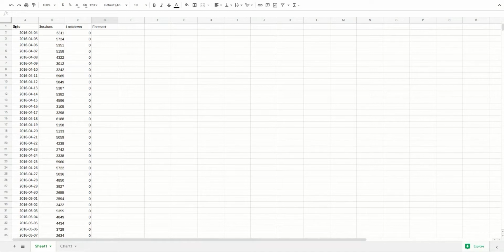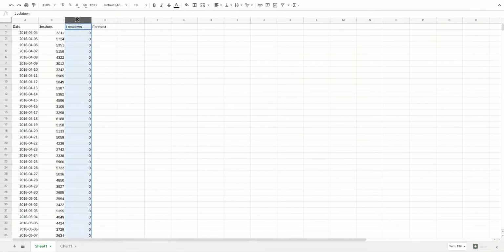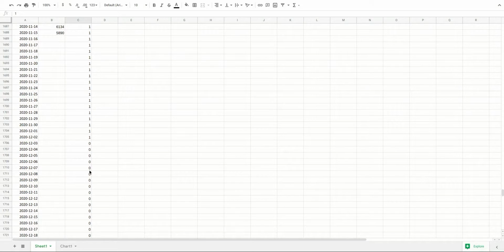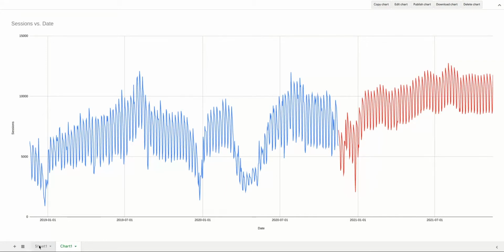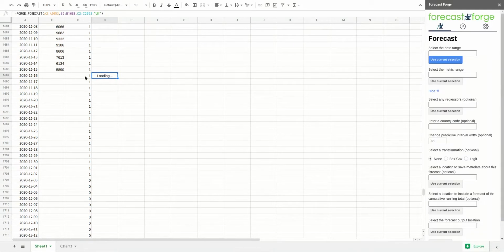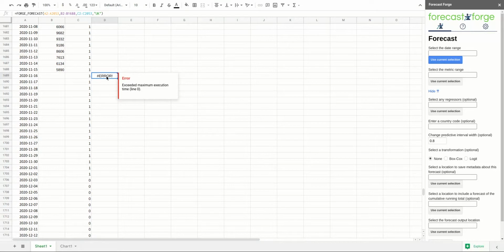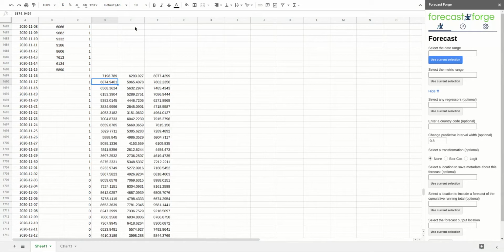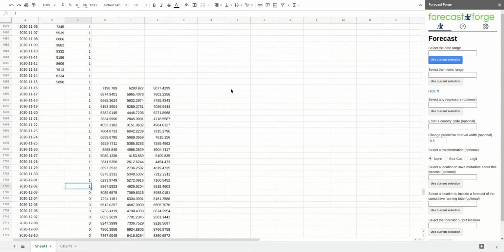Forecasting different lockdown scenarios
How to use the Forecast Forge Google Sheets addon to estimate the effect of different lockdown scenarios.